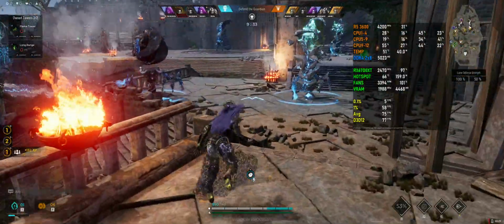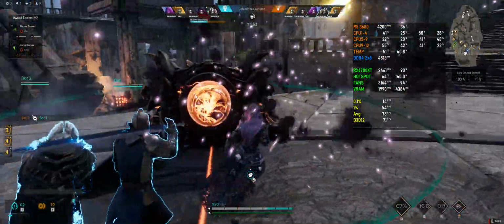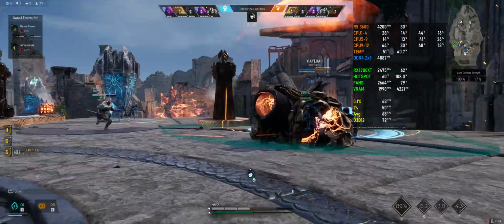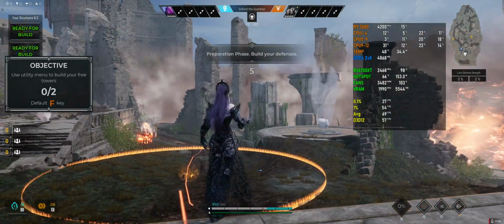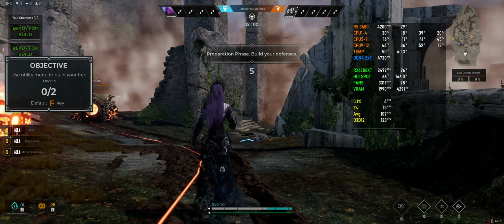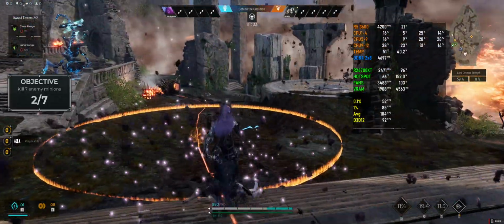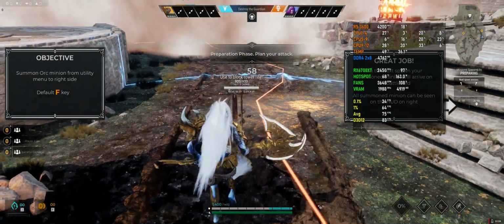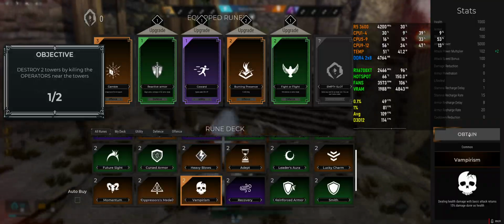Kingshunt Playtest + FSR - RX 6700 XT + R5 3600 - 3440x1440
Includes MSI Afterburner performance overlay, CPU, RAM, GPU, FPS & Frame Time. How to setup MSI Afterburner
System Specs:
►Ryzen 5 3600 @ 4.2Ghz 1.125v /w Deepcool Gammaxx 400 Pro
►Gigabyte RX 6700 XT Gaming OC 12gb @ 2600mhz 1115mV - Stock Mem
►Windows 10 Home x64 v20H2
►2x8gb 3600mhz DDR4 T-Force Dark Ƶα
►MSI B450M Mortar Max
►Seasonic GM650w Gold
►Adata XPG SX8200 Pro 1tb (OS+Games)
►Sandisk Ultra II 960gb (Recording)
►Rakk Haliya mATX Case